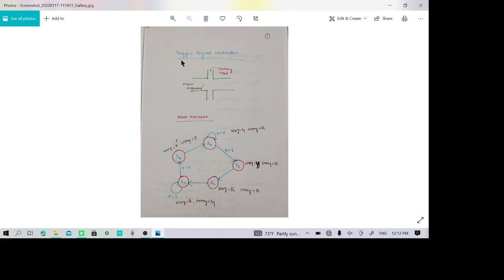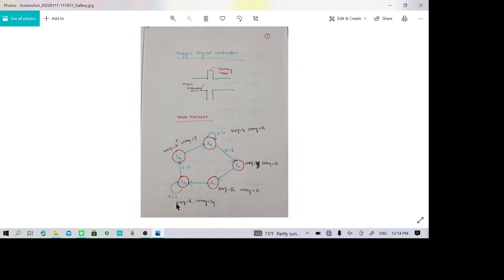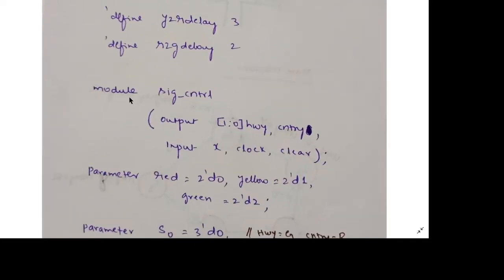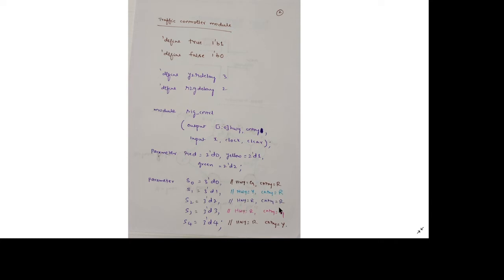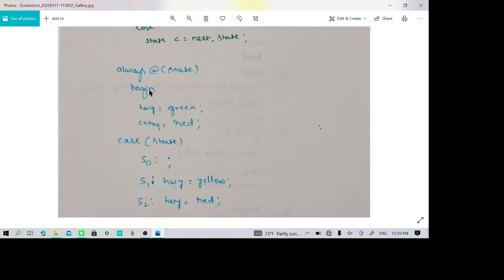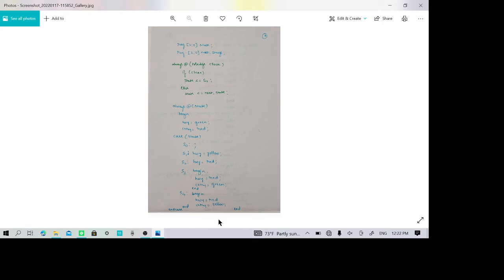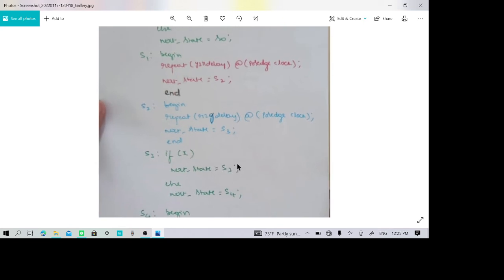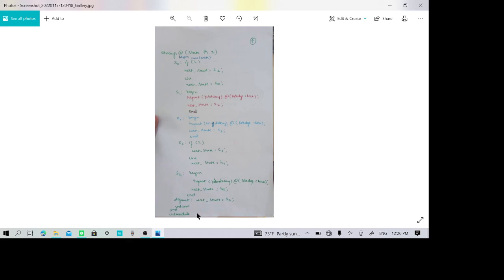traffic controller using verilog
Behavioral description of traffic controller using  verilog